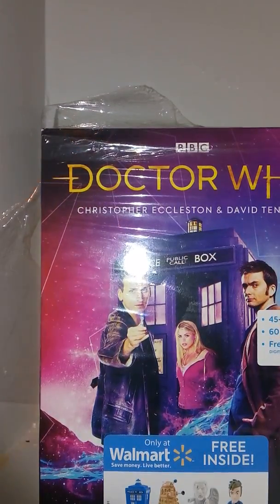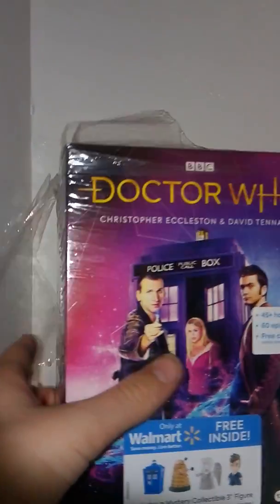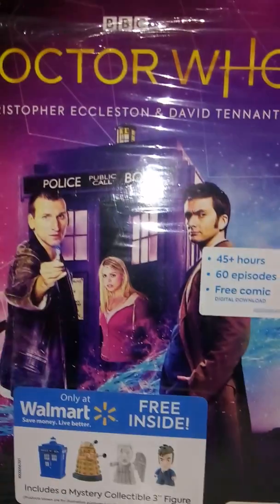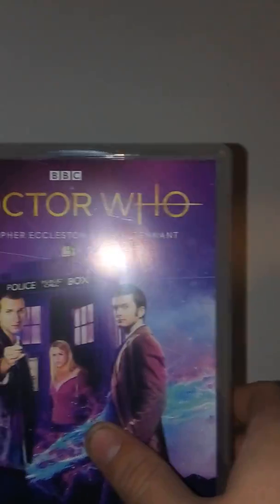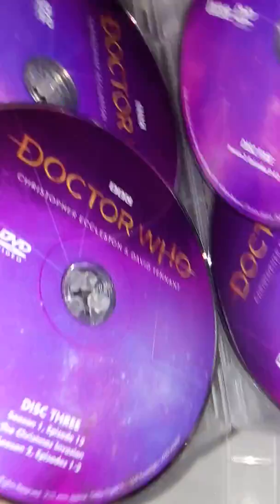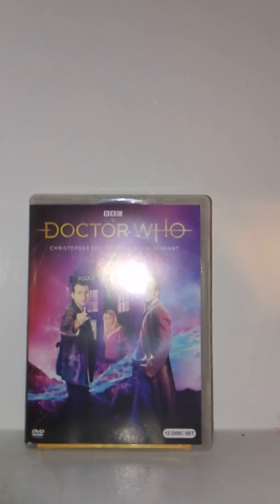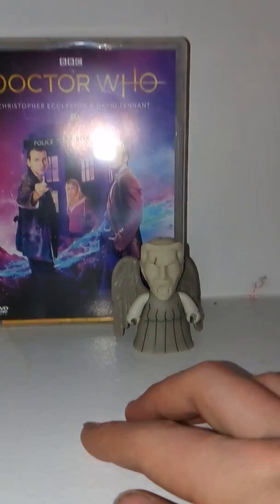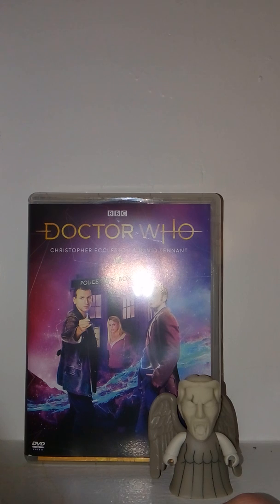DOCTOR WHO WALMART EXCLUSIVE THE COMPLETE CHRISTOPHER ECCLESTON & DAVID TENNANT COLLECTION REVIEW